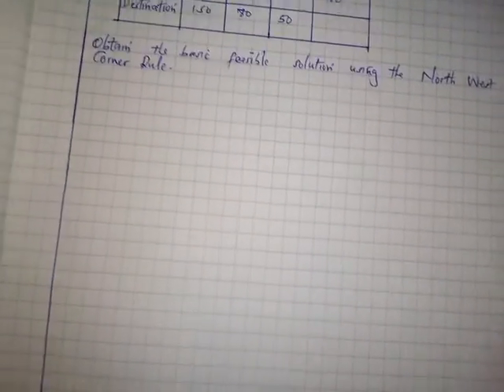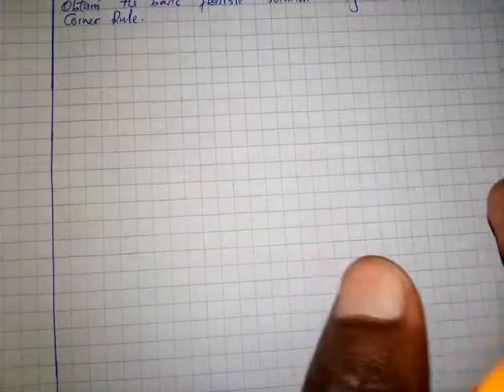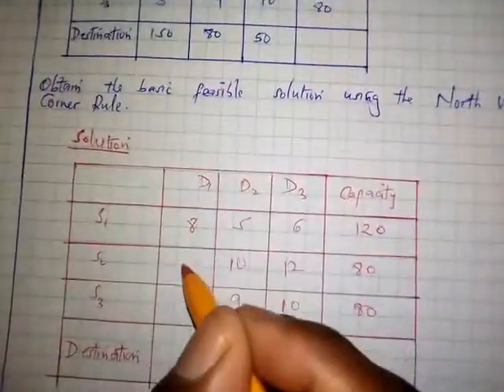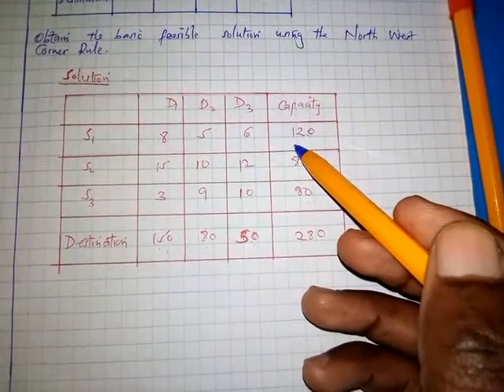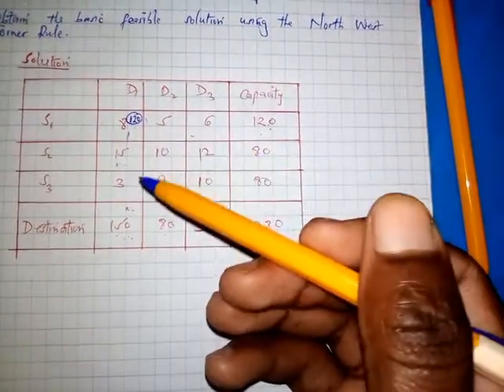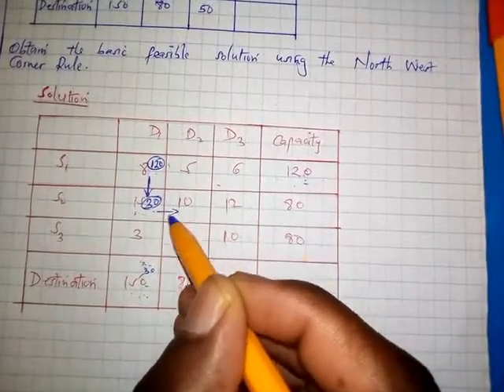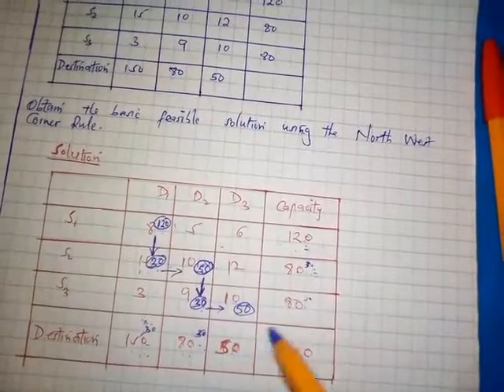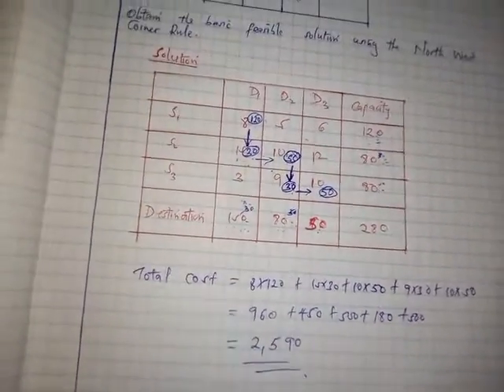NORTH WEST CORNER RULE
Transportation models: North West Corner Method